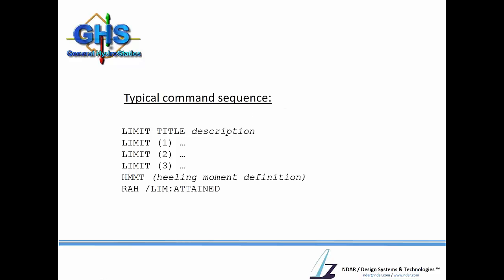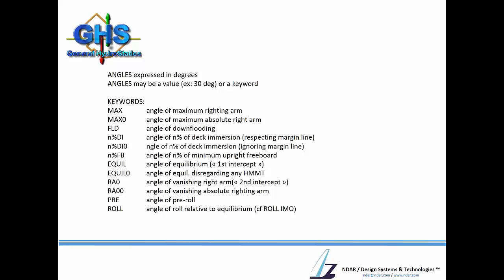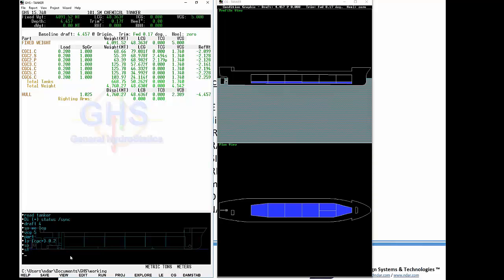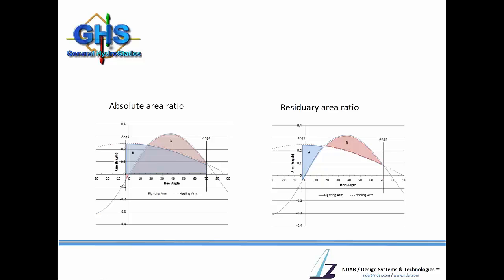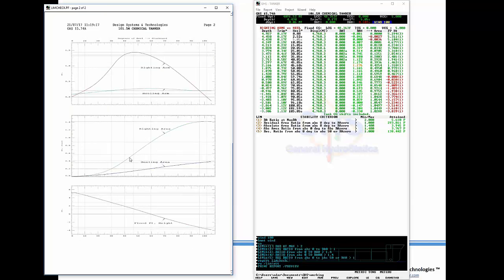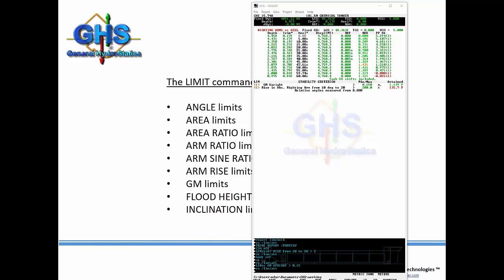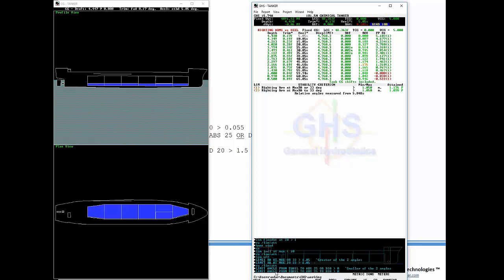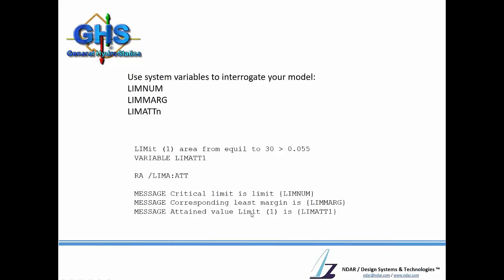NDAR Webinar: GHS LIMIT command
Review of the GHS LIMIT Command